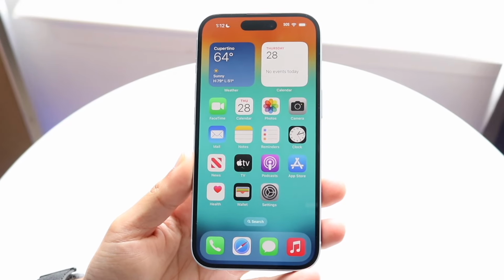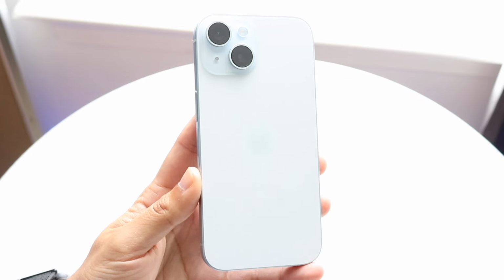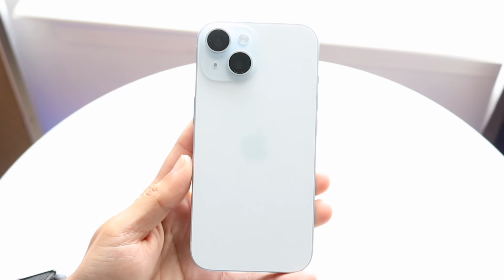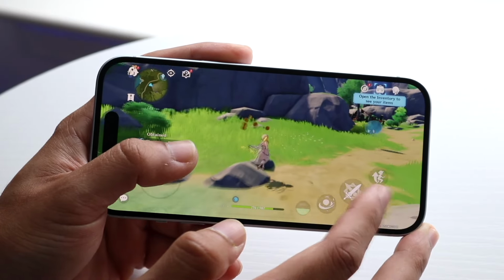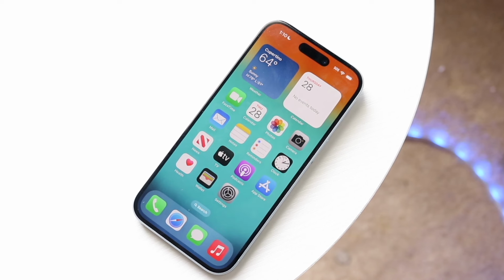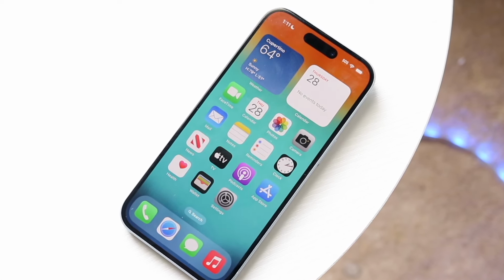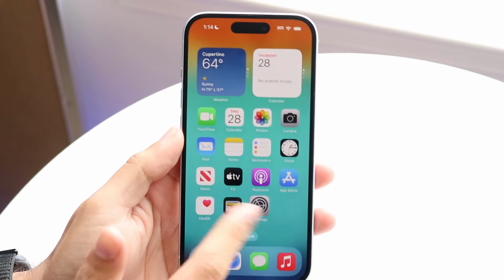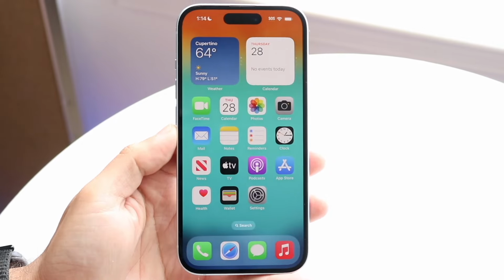iPhone SE 4: NO WAY!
Let's take a look at iPhone SE 4: NO WAY!